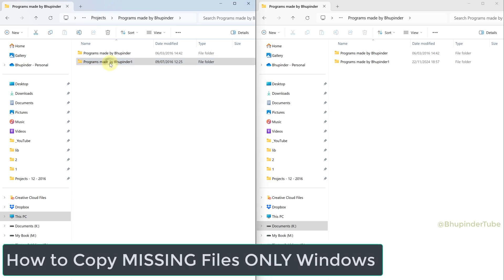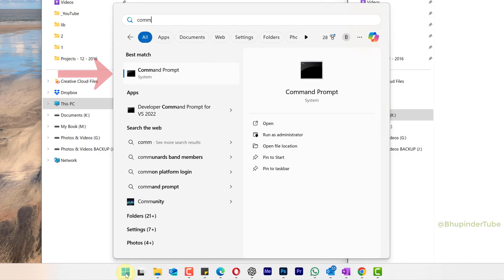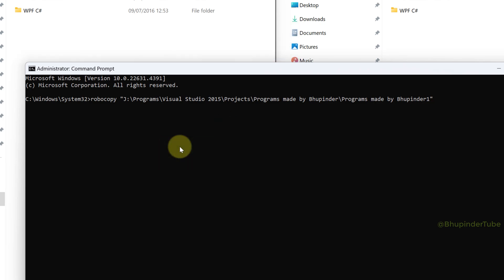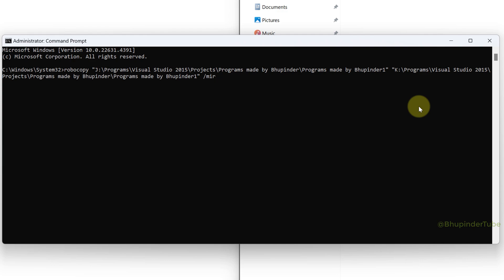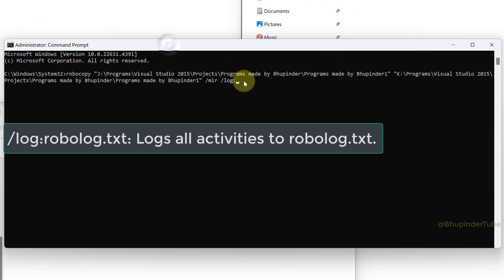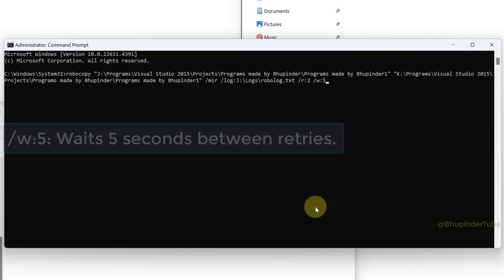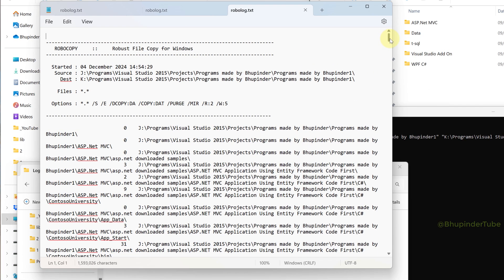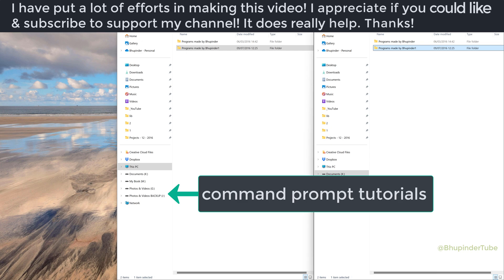How to Copy MISSING Files ONLY Windows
If you tried to copy a big folder with lots of files & folders but Windows couldn't complete the copying because of some errors (e.g., path too long), however, you were able to copy most of the files, then you should watch this video to learn the trick to copy just the missing files!

WARNING: /mir: Deletes any files/folders in the destination that don’t exist in the source. Use /mir if you want to create a perfect mirror of the source directory, ensuring the destination matches the source exactly.

If you just want to copy, then watch -

I have put a lot of efforts in making this video! It does really help. Thanks!

IMPORTANT: Don't create a Logs folder inside a folder that has a very long path! I tried & it failed!

WARNING: Don't open the robolog.txt file while cmd is still running! Don't open any folders/files from the source & destination folders. It'll take a while for robocopy to copy the missing files/folders.

Around 1000 files, 200 folders are missing!

Robocopy cmd is a more robust method of copying files than xcopy.

Right clicking on the command prompt will automatically paste the clipboard.

Copy & paste Source Path & Destination Path

/mir: Mirrors the source directory structure (ensures any missing files are copied).
/log:robolog.txt: Logs all activities to robolog.txt.
/r:2: Retries copying a file up to 2 times if an error occurs.
/w:5: Waits 5 seconds between retries.

ROBOCOPY will automatically detect and copy only the missing files.

Missing files & folders that were copied! "Dirs" are the folders.